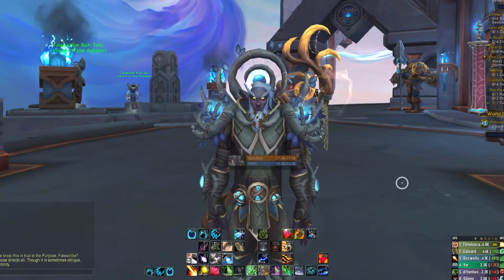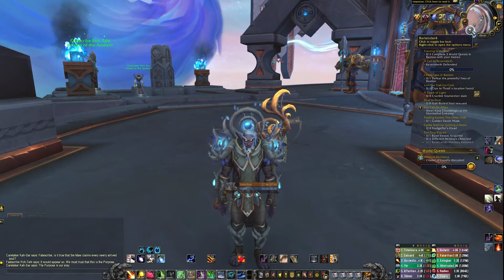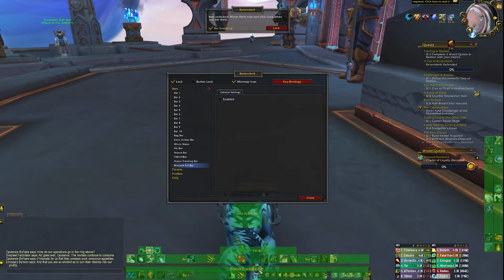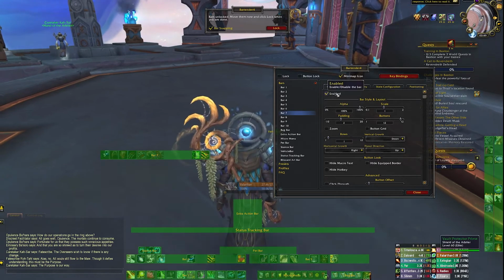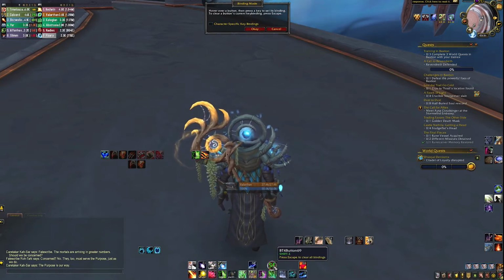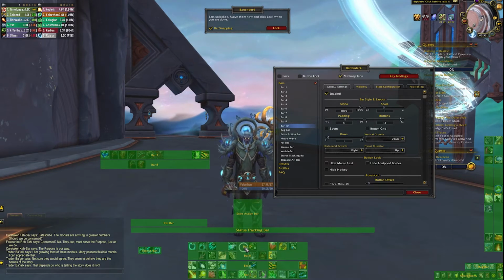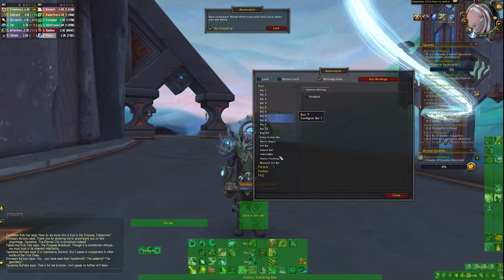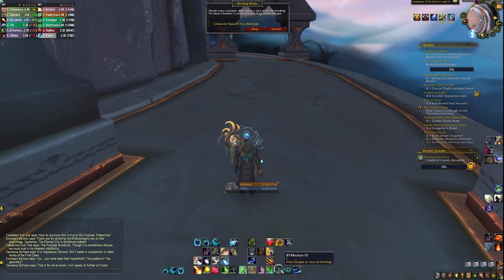Bartender Action Bar Setup Guide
In this video we'll have a look at how to set up the bartender action bars for the Druid and its many shape shifting forms!